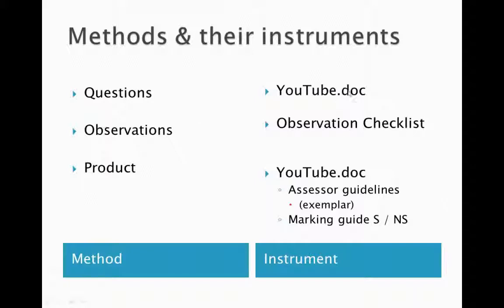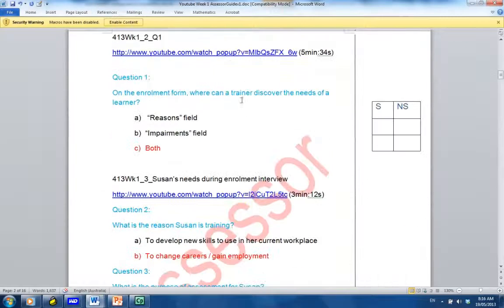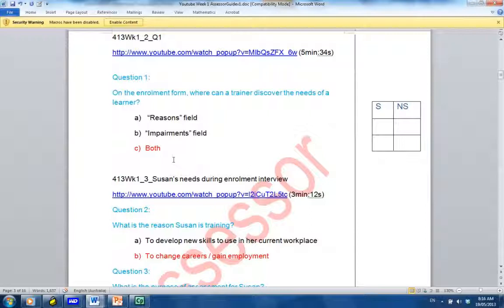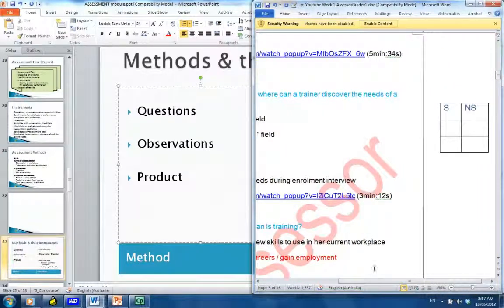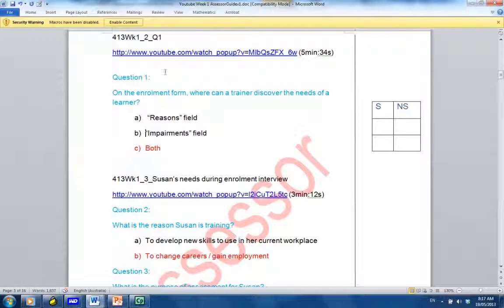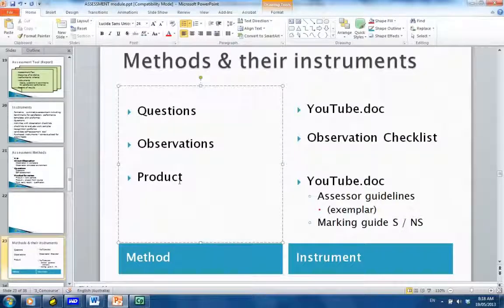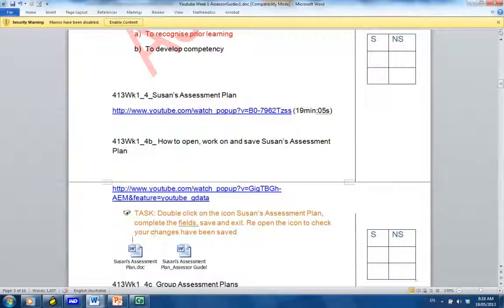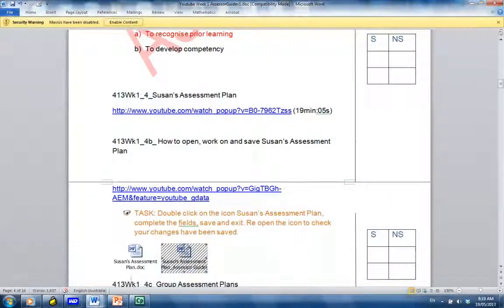413Wk4_Methods and their instruments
Use your own experience of the course to understand the methods of assessment and the instruments used here.